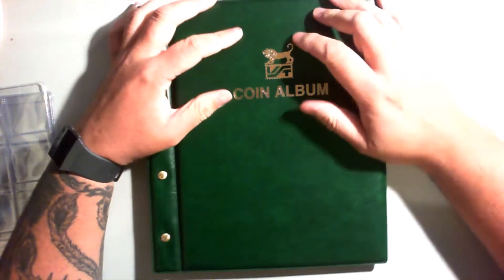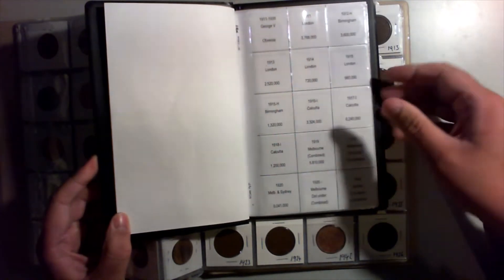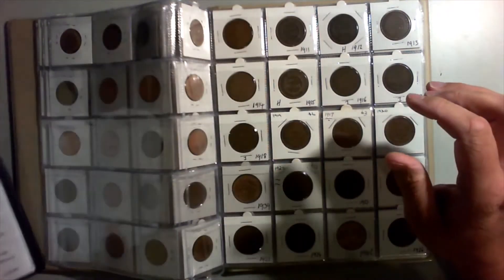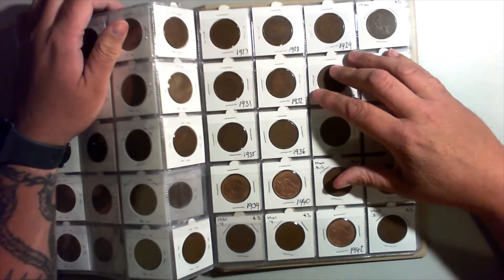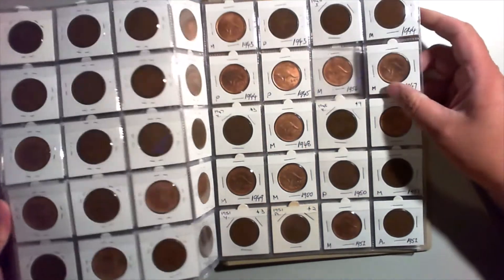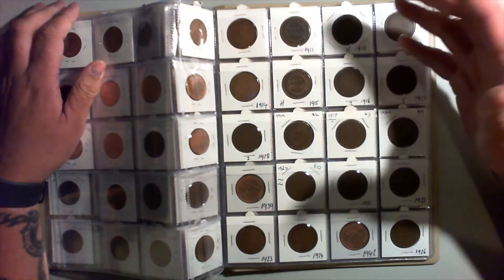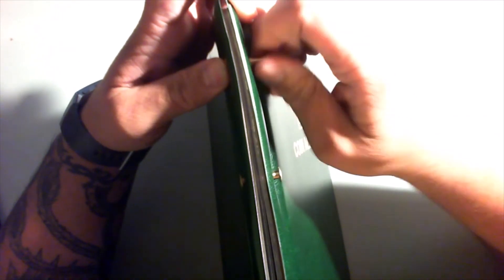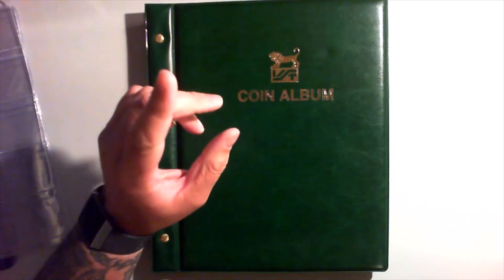Coin Storage, The Tassie Coin Hunter Way. Episode 2 Australia Penneys